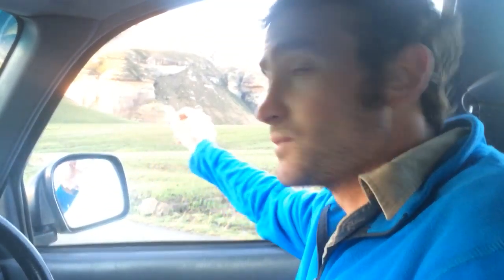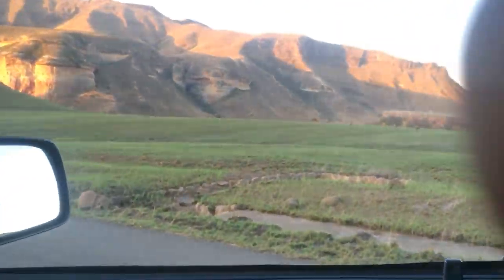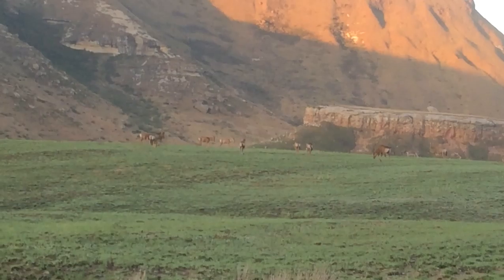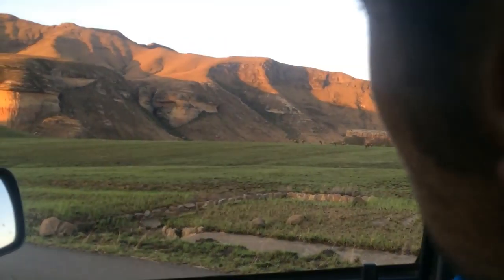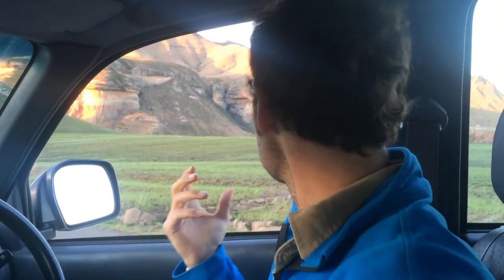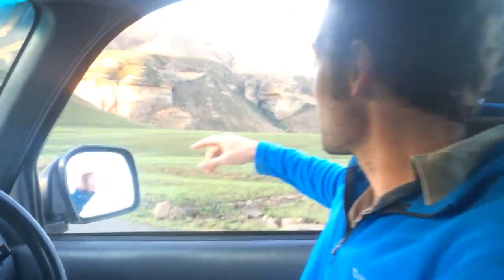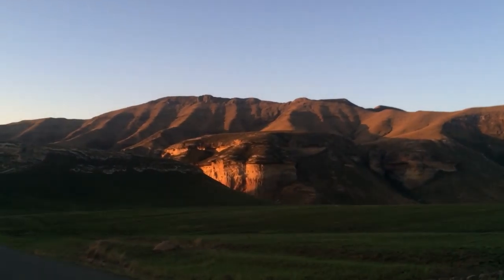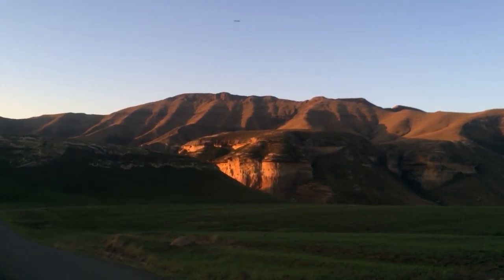A herd of Red hartebeest in the Golden Gate Highlands National Park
We spotted a herd of Red hartebeest while driving through the South African National Parks​ Golden Gate Highlands National Park in the Free State.

Follow the link below to read our blog post on 15 reasons why you should explore the Golden Gate Highlands National Park.

Have a look at what vehicles we have available for your adventure

Follow our journey around South Africa on Instagram​ - @drivesouthafrica